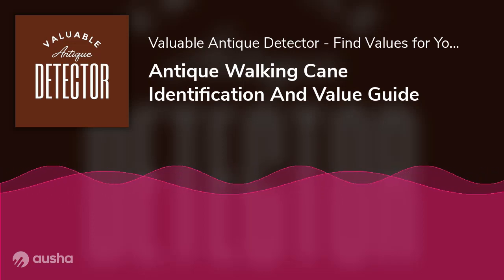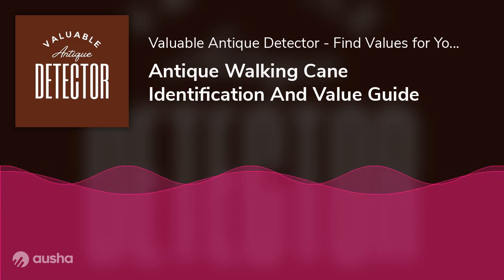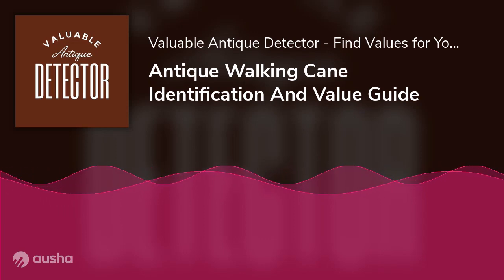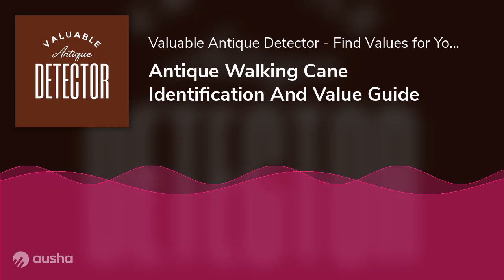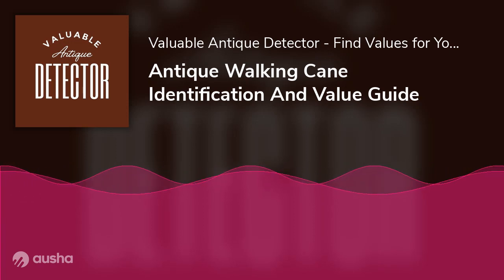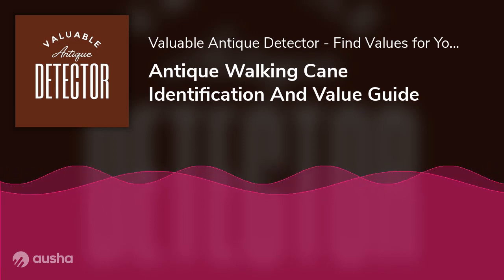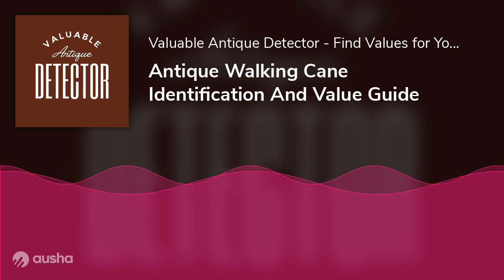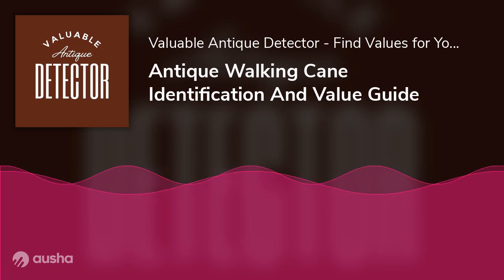Antique Walking Cane Identification And Value Guide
Are you a new antique walking cane collector who wants to learn more about the various types of walking canes? It may be difficult to decide which ones to buy due to the abundance of fantastic options available.

Due to the myriad of fantastic choices available, deciding which ones to purchase may be difficult. Or perhaps you are wondering why antique canes are considered valuable simply because they come from the past and want to know why collectors are willing to pay so much for it.

Read on as this article will help to identify the best types and brands of antique walking canes.